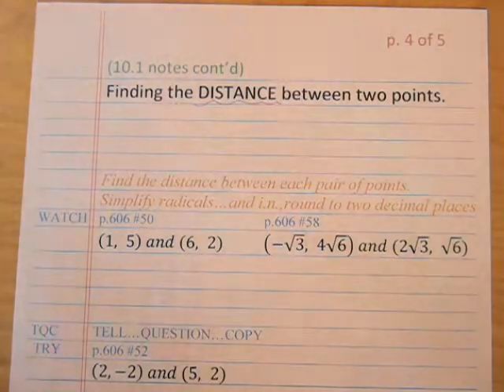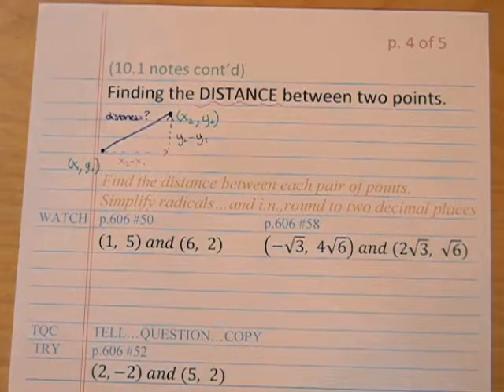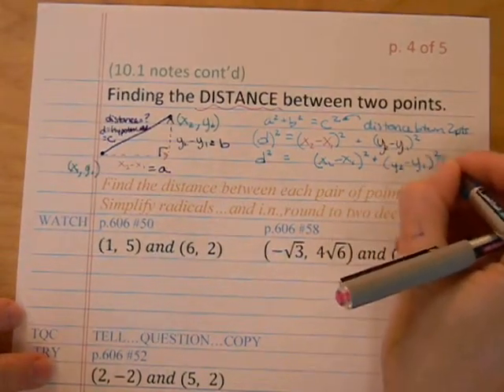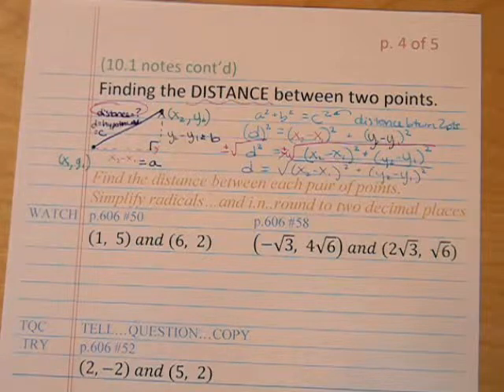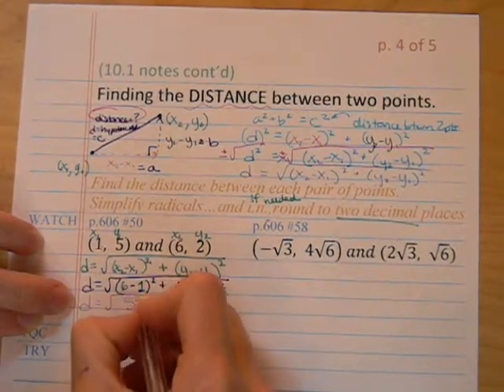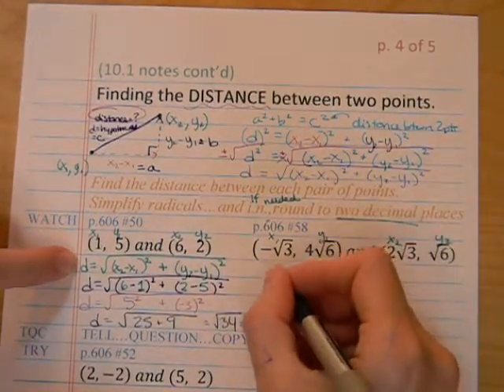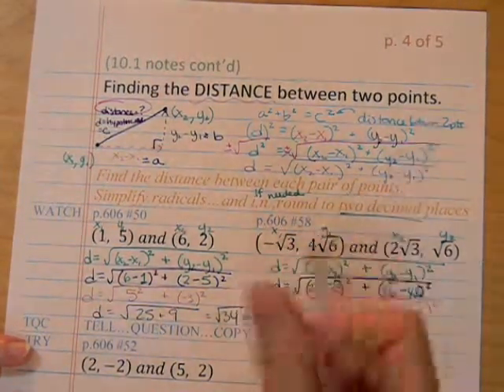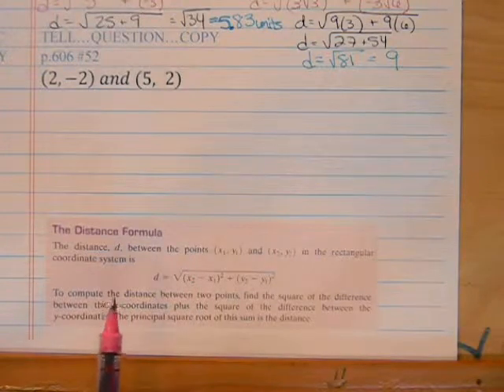9.1 notes p.4 (old book 10.1)